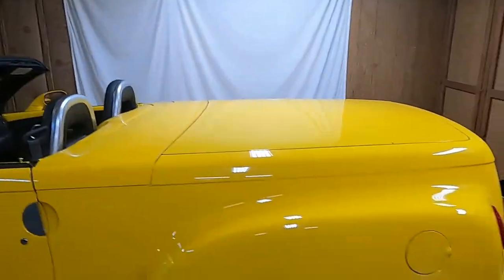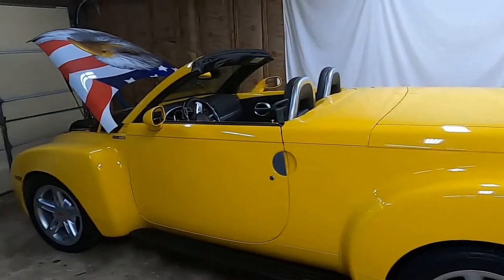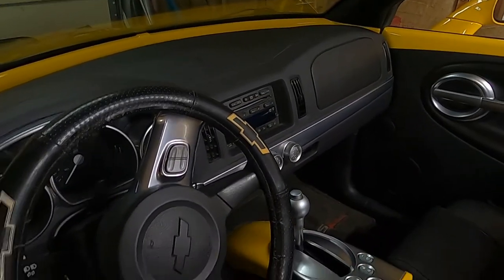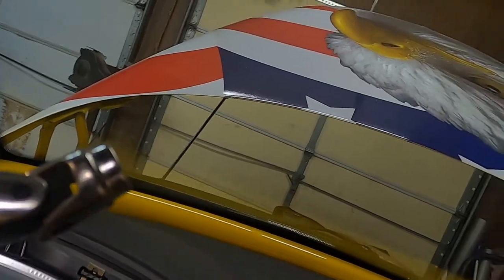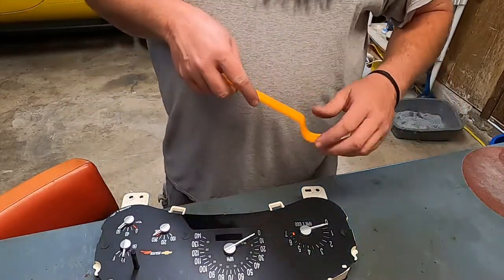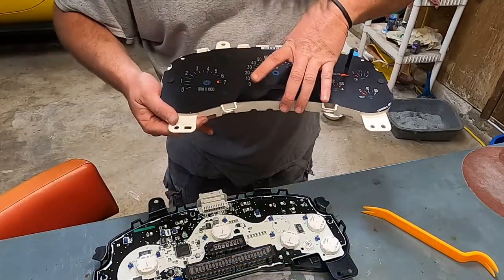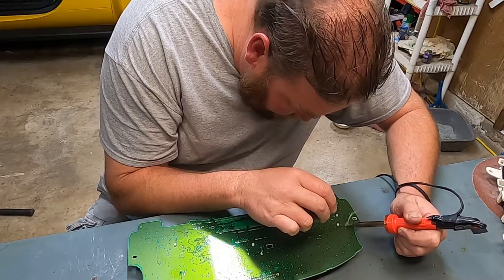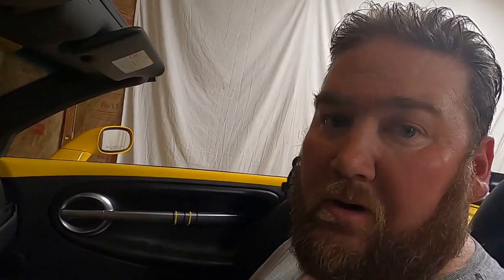SSR Repairs part 1: Repairing the gauge cluster on the SSR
Repairing the cluster on the SSR.  The stepper motors are a known issue in the GM world so today we fix it!

MK Motorsports Silverado
2004 Chevy Silverado Crew Cab
6.0L engine
Complete Custom Fuel System from DeatchWerks
4L80E Transmission with triple disc 3500rpm stall
3:73 gears
Custom turbo system utilizing TrickTurbo manifold with Borg Warner S480 Turbo 1.10AR